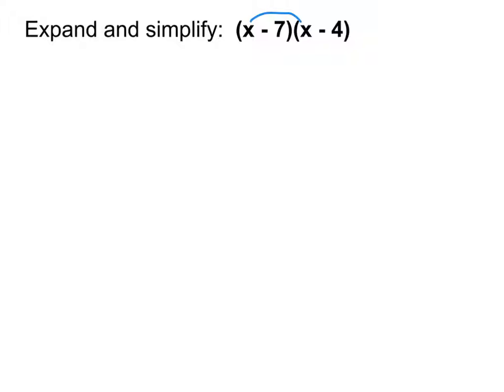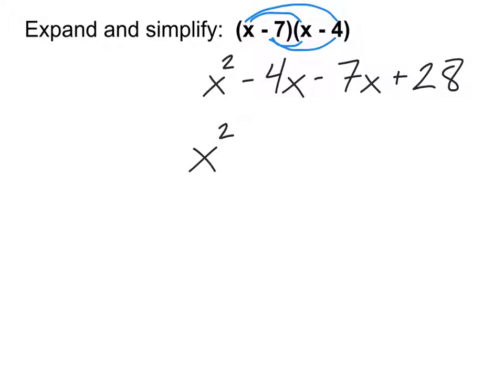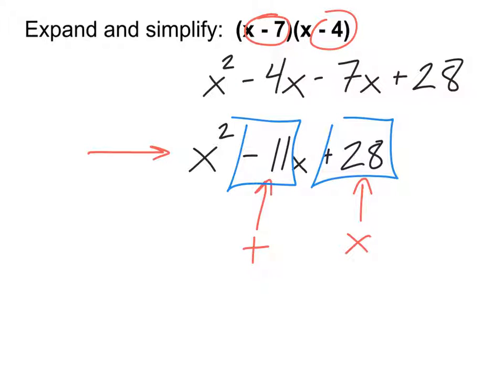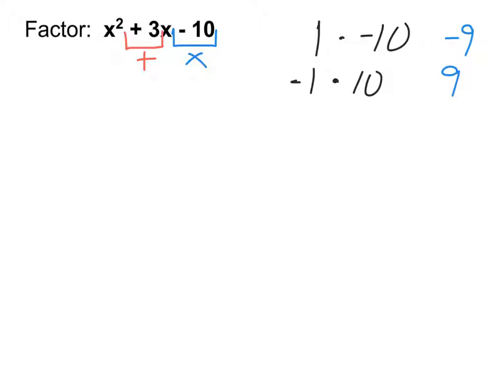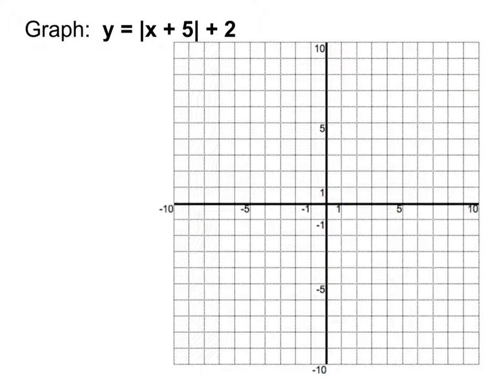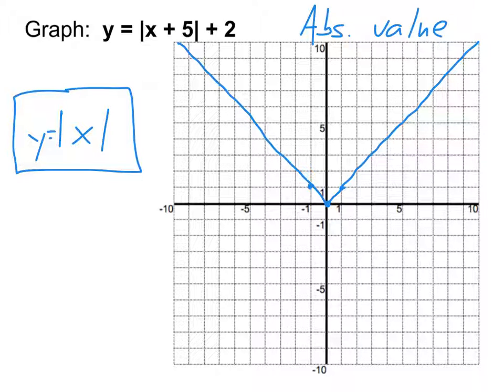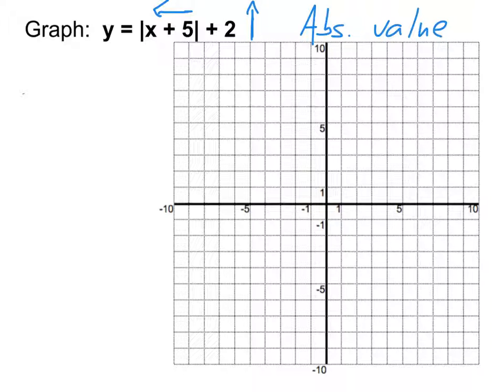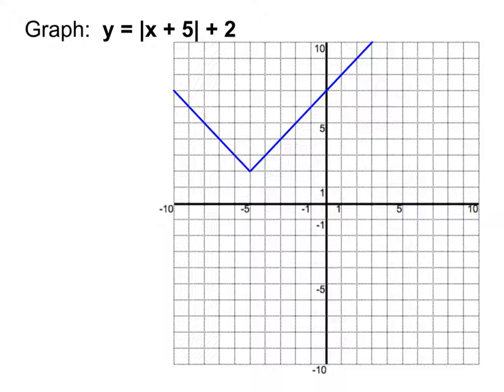Factoring quadratics, graphing absolute value (9/7)